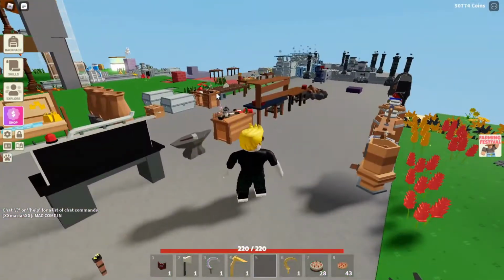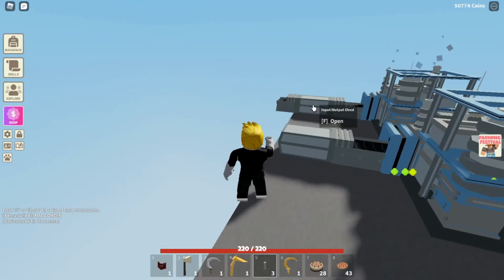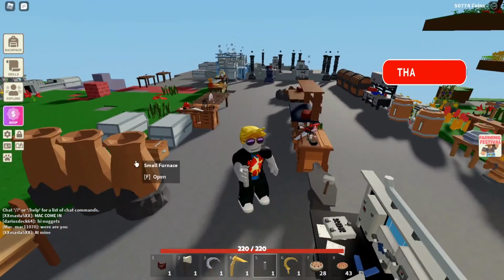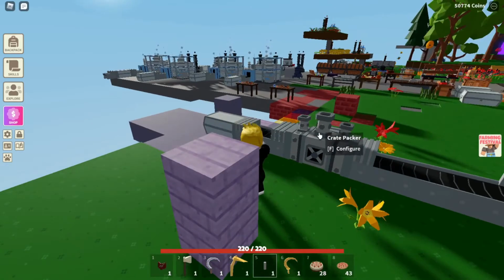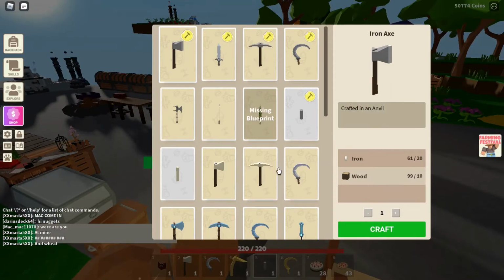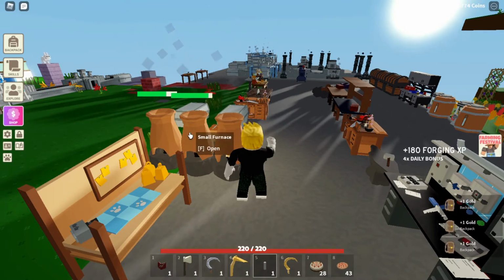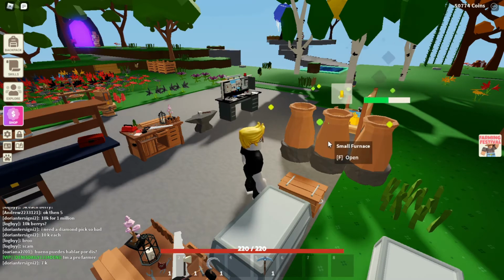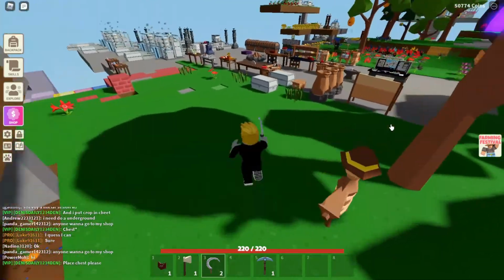How to MAKE GILDED STEEL SICKLE - Islands - Roblox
How to MAKE GILDED STEEL SICKLE in the game Islands on Roblox.